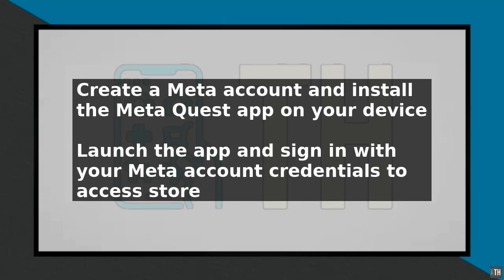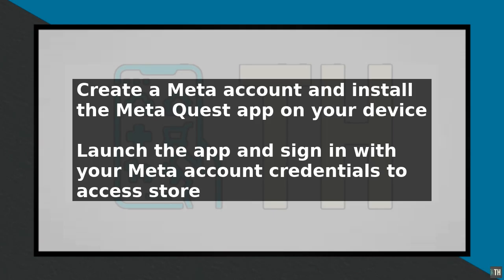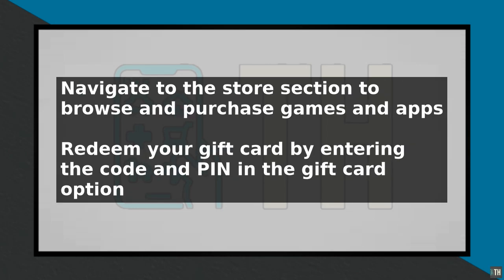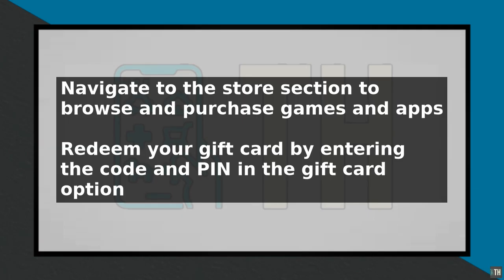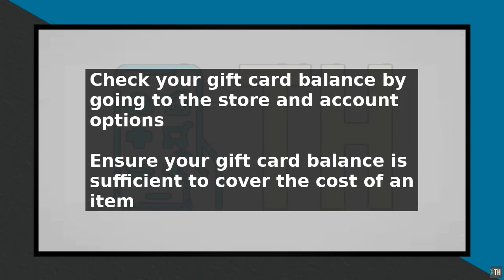How To Redeem Your Meta Quest Gift Card (2025)